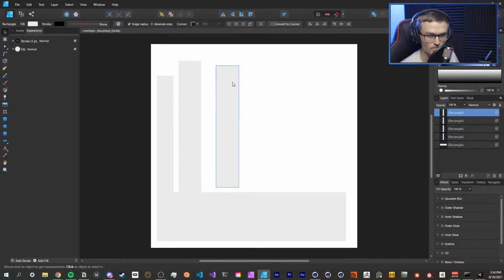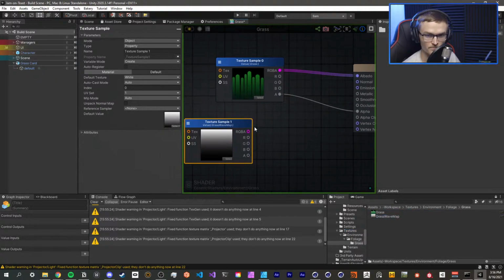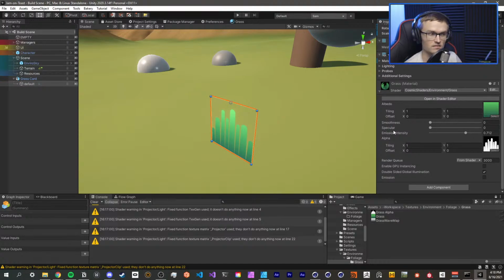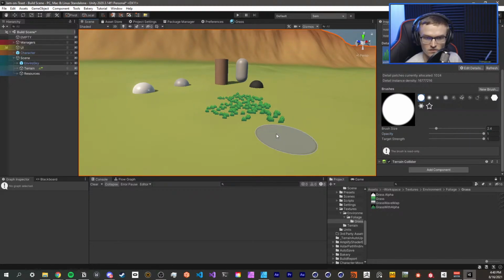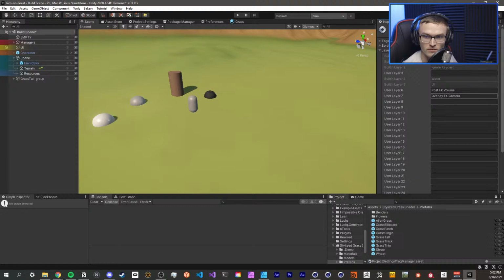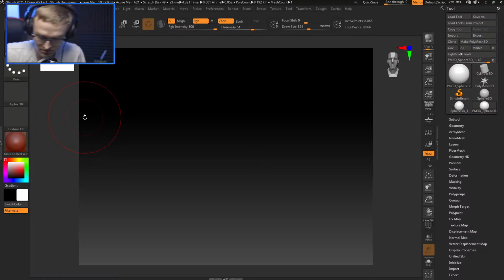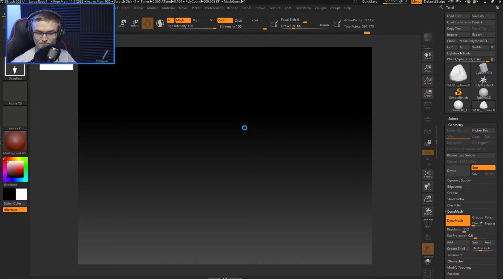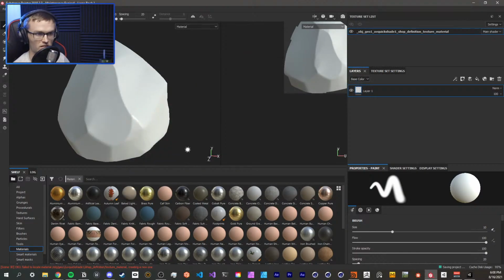Prototyping my Resource Management Indie Game in Unity Day 6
Today I'll be working on the prototype for my resource management indie game! We'll be working on the resource management part of the game (big surprise!). Let's get started with some testing and make some magic happen!